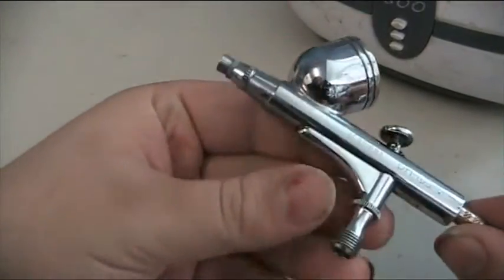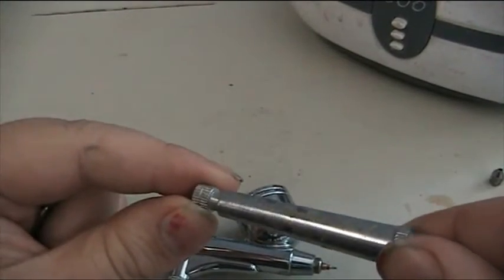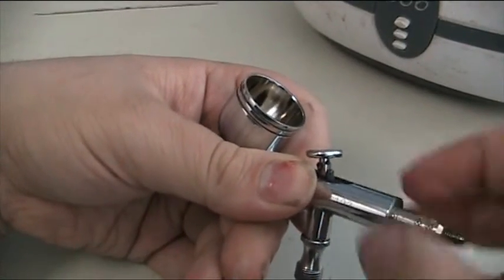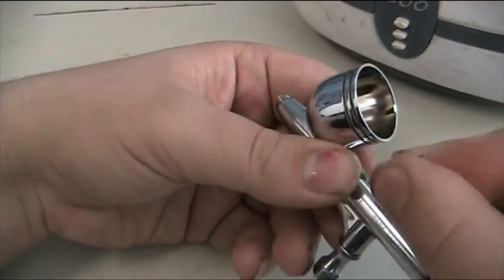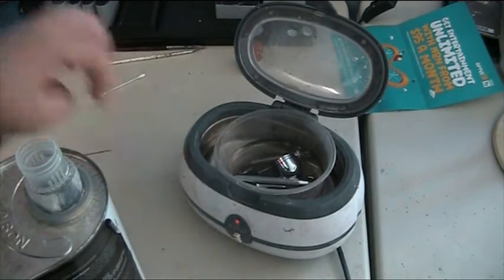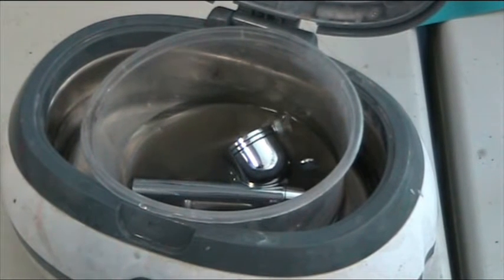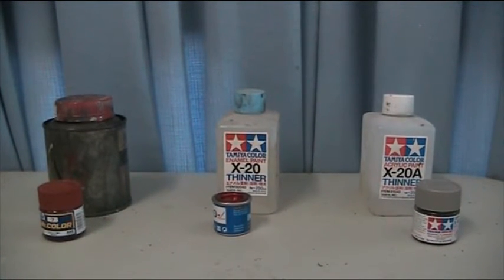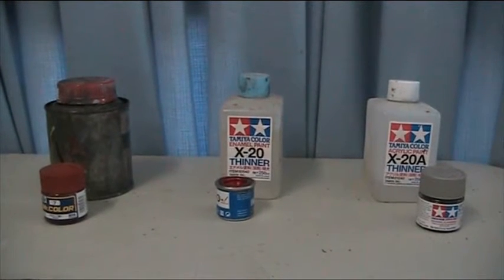Honing your airbrush skills 12: back to basic, weathering decals, experiments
This video even if not the first episode is good for people who are starting out airbrushing for the first time.

An airbrush is a difficult tool to learn with many different variables affecting the outcome. This includes air source quality, paint mixture and the mechanics of the tool to atomize the paint onto a clean surface in the prefect weather environment. Many factors can go wrong so I shall go back to the basics.

In this video we use are going back to basics and reviewing all the new cleaning and maintenance methods which should be conducted regularly. We will also look into weathering decals, painting bases, experimenting on acetone as a clearer and airbrushing with nail polish.

This is me experimenting new grounds and not considered as a tutorial. Airbrush type used DH-103 which can be bought as a MAX-3.